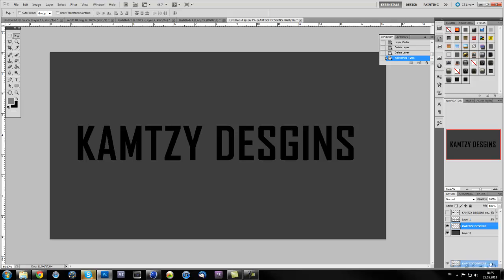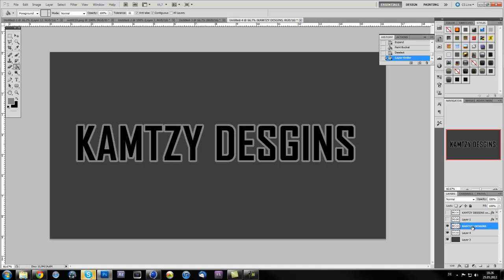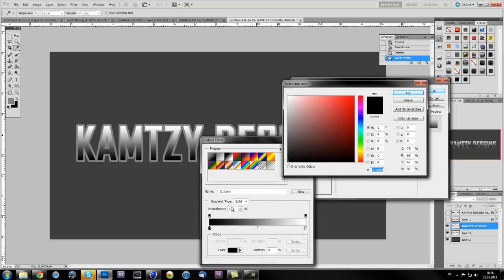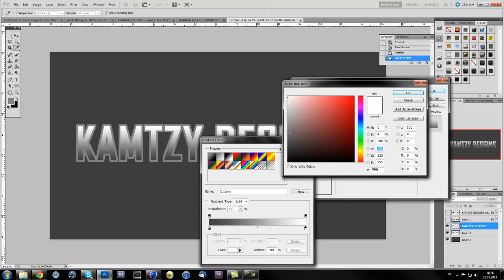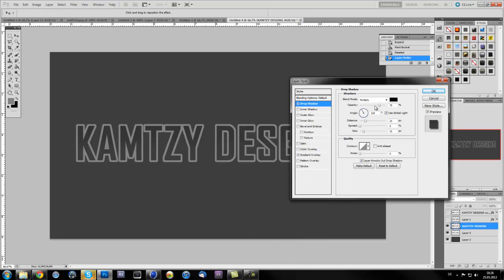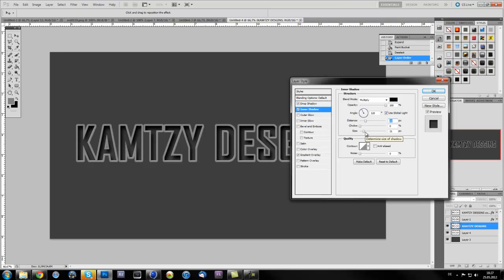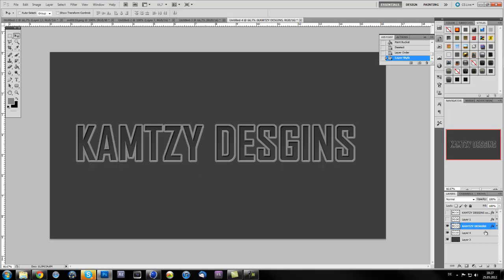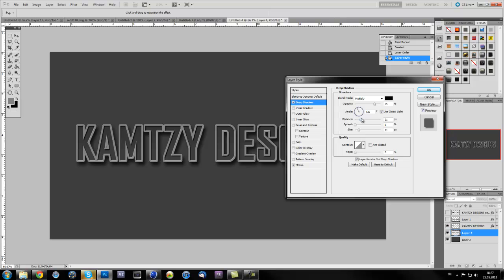Photoshop Tutorial - How to add cool 3D effects on 2D text!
I am finally back making videos for you guys!
As i always said ill concentrate on Tutorials cause i think this helps you out as most!
If you have any suggestions pls leave them in a comment or PM me!

Watch it in HD (720p) to see better what im doing!